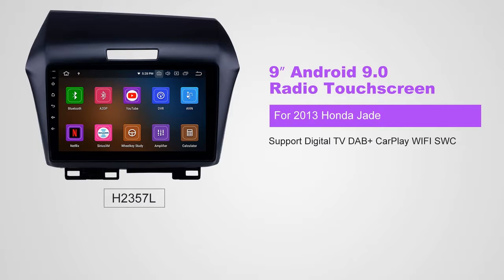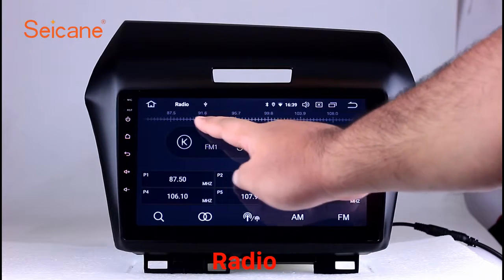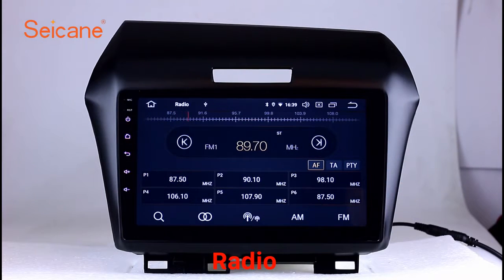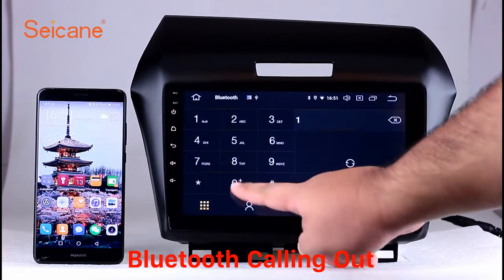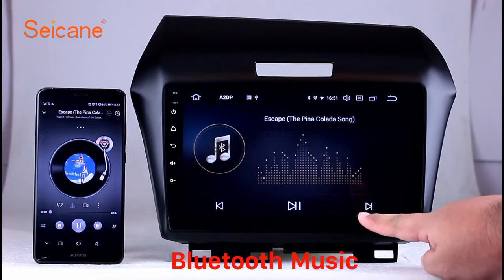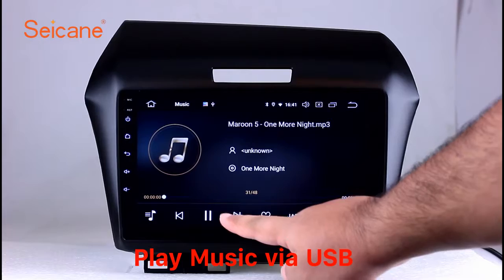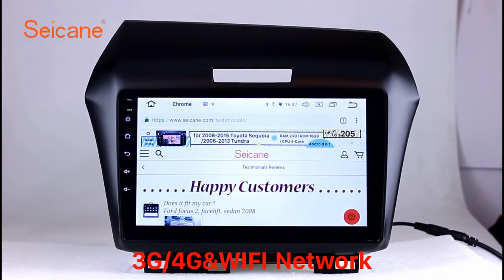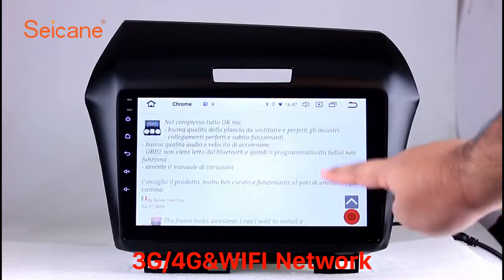2013 Honda Jade Android 9.0 9 inch GPS Navigation Radio HD Touchscreen Bluetooth USB WIFI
"2013 Honda Jade Android 9.0 9 inch GPS Navigation Radio HD Touchscreen Bluetooth USB WIFI Carplay support Digital TV DAB+